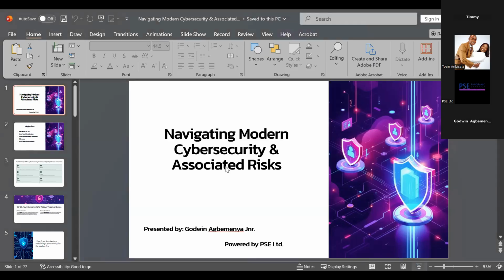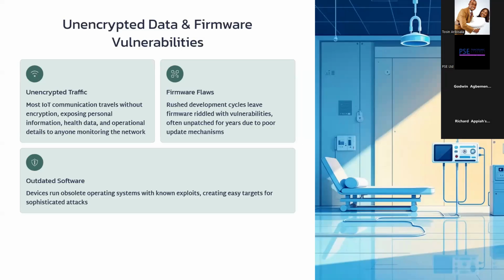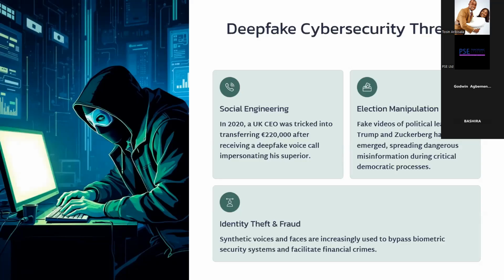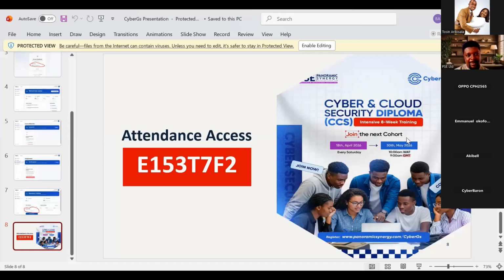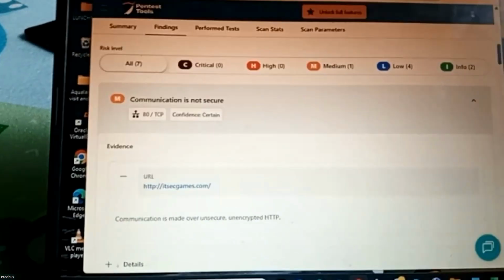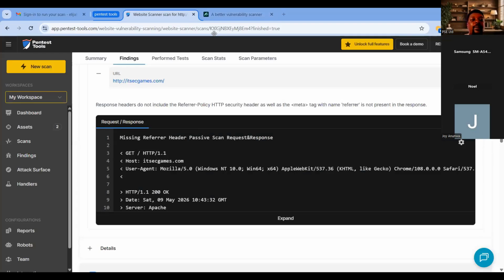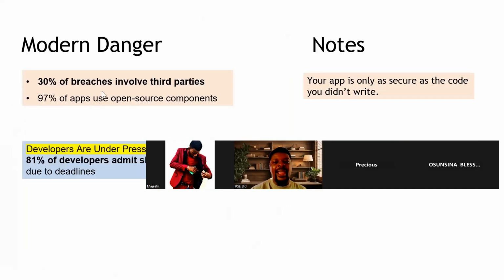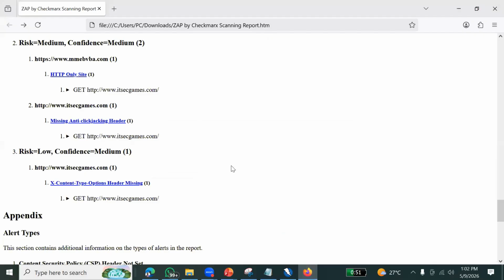CyberGs 4.0 -Introduction to Cybersecurity - Day 4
Introduction to Cybersecurity and VAPT Revision